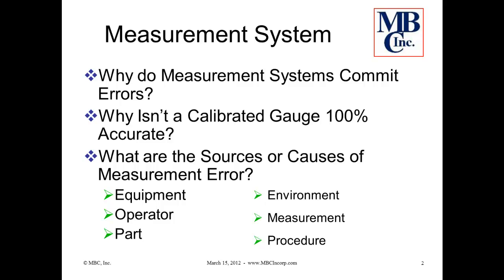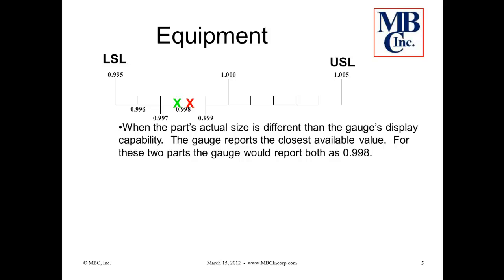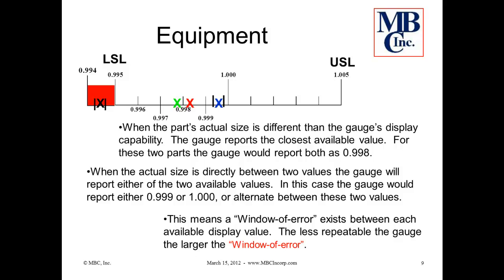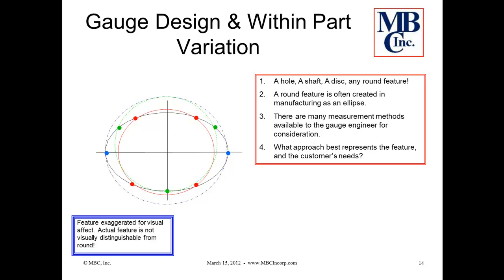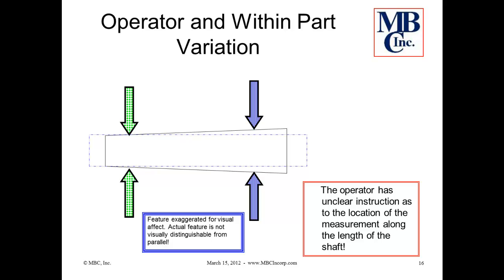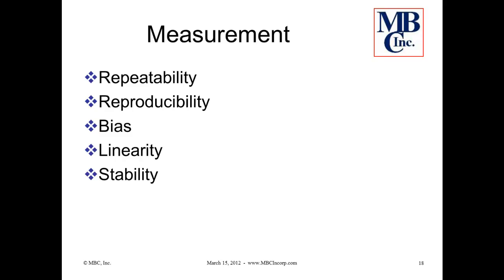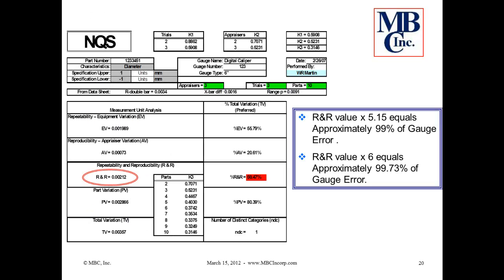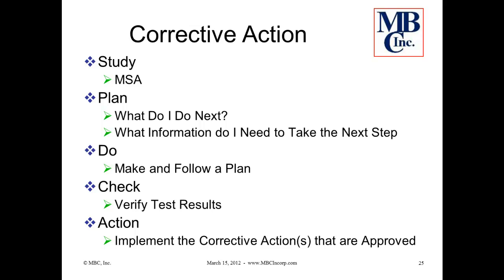ASQ - MSA Presentation by Martin Business Consulting